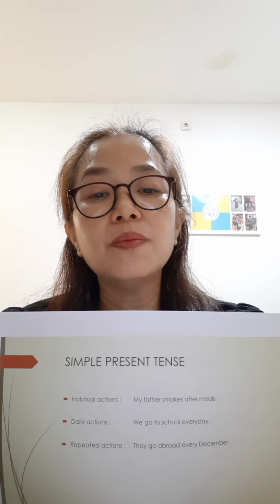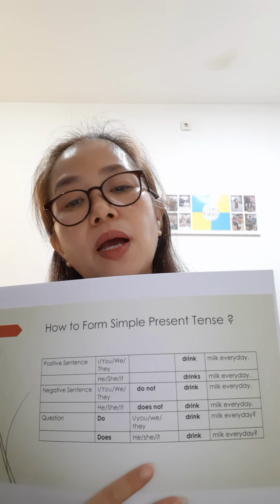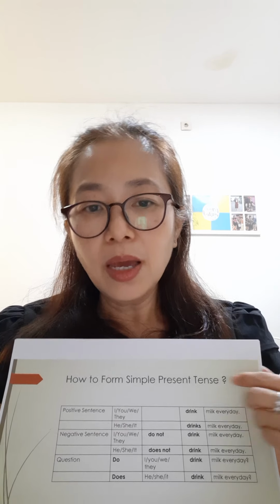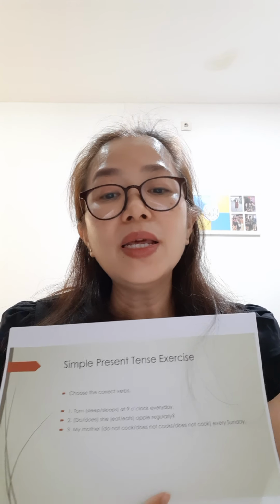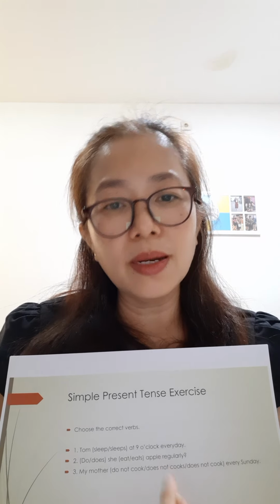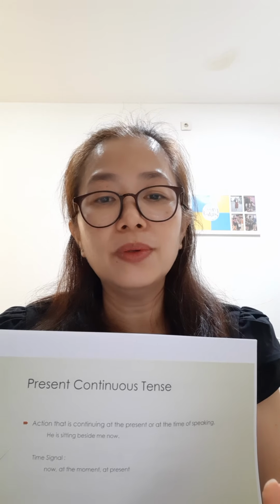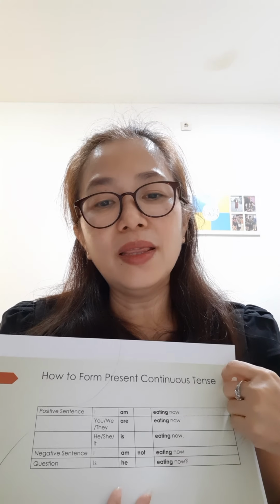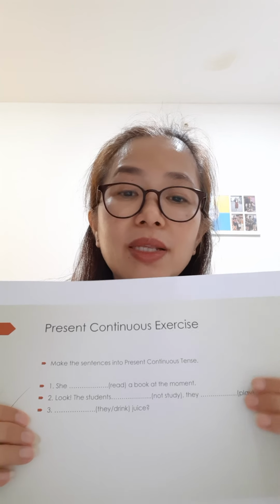Simulasi Memgajar Ruangguru Melalui Video oleh Irnawaty-Simple Present and Present Continuous Tense